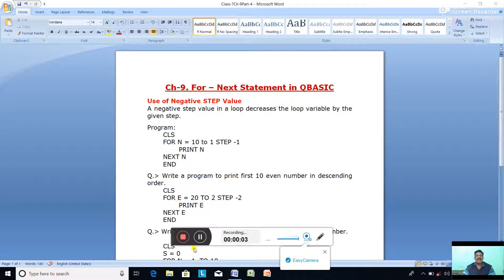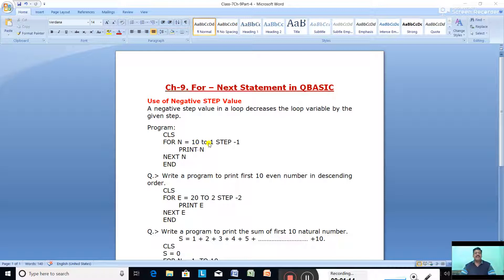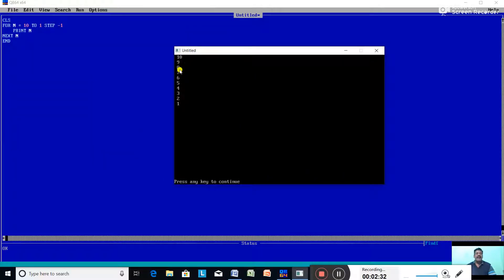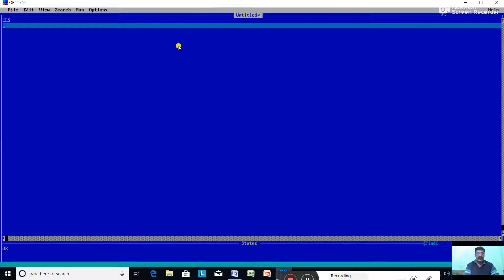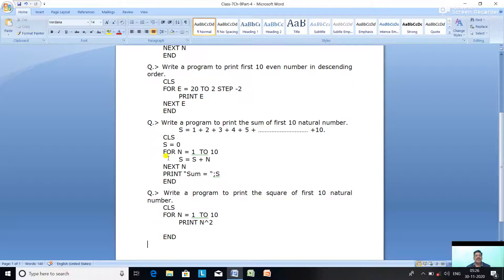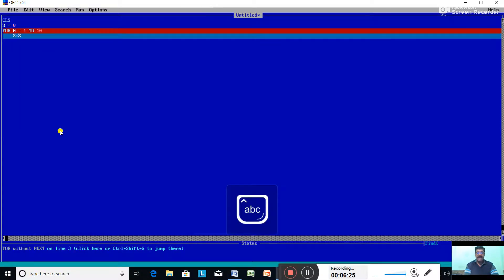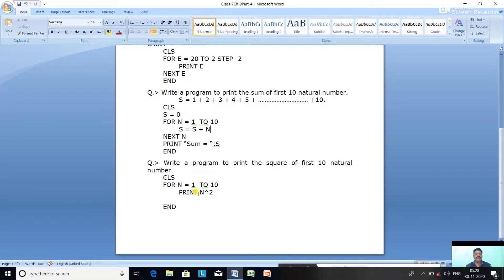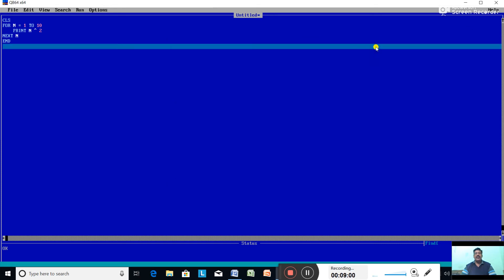Date-1/12/2020. Class-7. Computer Studies. Ch-9, For-Next Statement in QBASIC. Part-4.